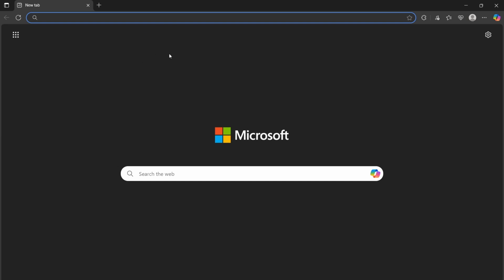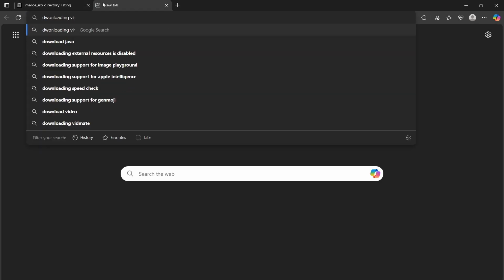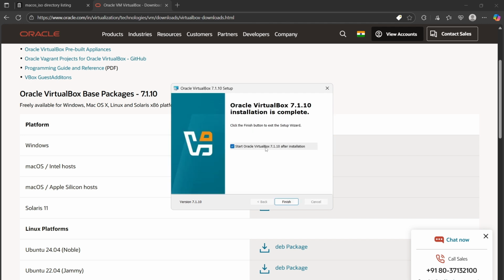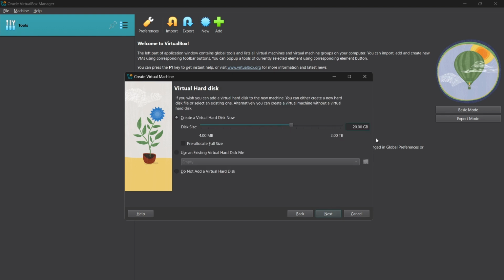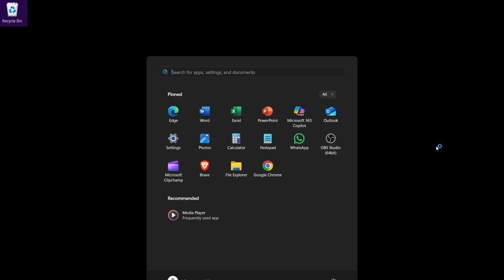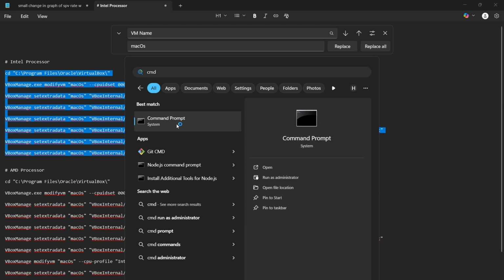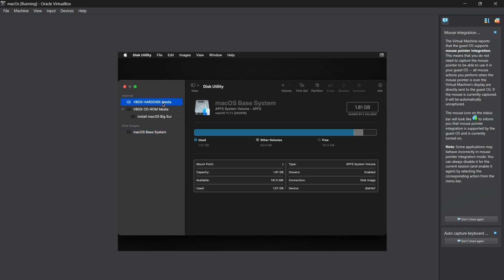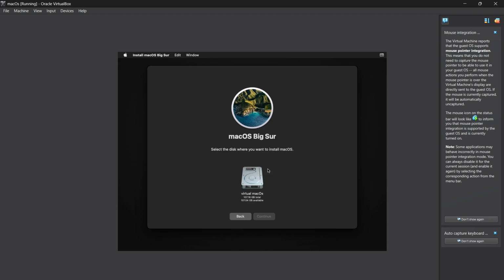Install macOS in Windows PC using VirtualBox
here are the commands to Patch the MacOS

replace "macOs" with the name of your Virtual Machine that you will create in virtual box.

# Intel Processor

VBoxManage.exe modifyvm "macOs" --cpuidset 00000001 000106e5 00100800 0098e3fd bfebfbff

VBoxManage setextradata "macOs" "VBoxInternal/Devices/efi/0/Config/DmiSystemProduct" "iMac19,3"

VBoxManage setextradata "macOs" "VBoxInternal/Devices/efi/0/Config/DmiSystemVersion" "1.0"

VBoxManage setextradata "macOs" "VBoxInternal/Devices/efi/0/Config/DmiBoardProduct" "Iloveapple"

VBoxManage setextradata "macOs" "VBoxInternal/Devices/smc/0/Config/DeviceKey" "ourhardworkbythesewordsguardedpleasedontsteal(c)AppleComputerInc"

VBoxManage setextradata "macOs" "VBoxInternal/Devices/smc/0/Config/GetKeyFromRealSMC" 0

VBoxManage setextradata "macOs" "VBoxInternal/TM/TSCMode" "RealTSCOffset"

# AMD Processor

VBoxManage modifyvm "macOs" --cpu-profile "Intel Core i7-6700K"

Increase Display Resolution & Memory

VBoxManage setextradata “VM Name” VBoxInternal2/EfiGraphicsResolution 1920x1080

Increase virtual Memory

VBoxManage modifyvm "VM Name" --vram 256